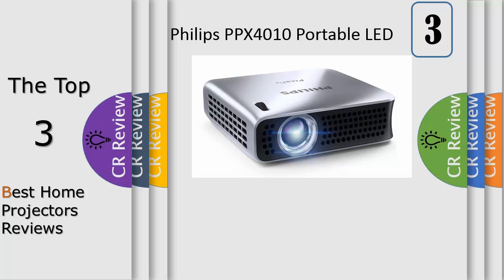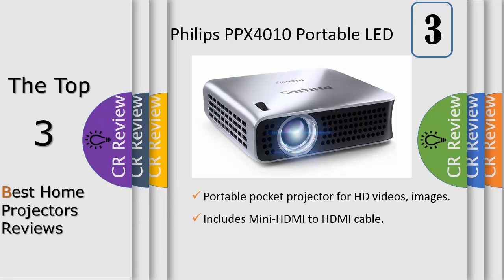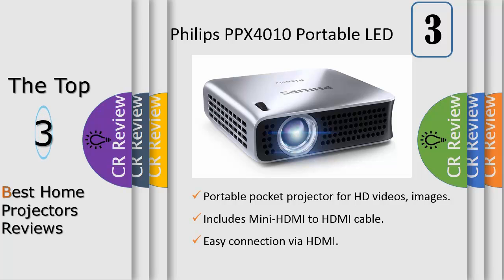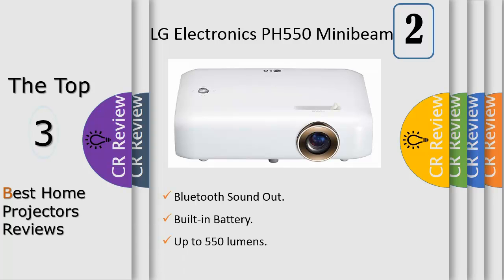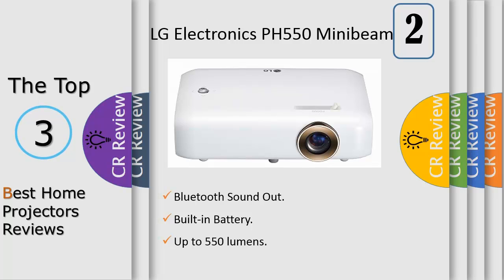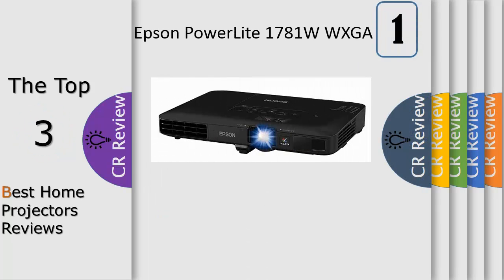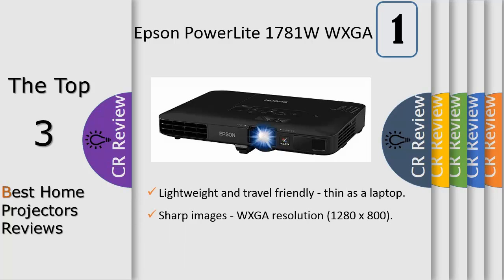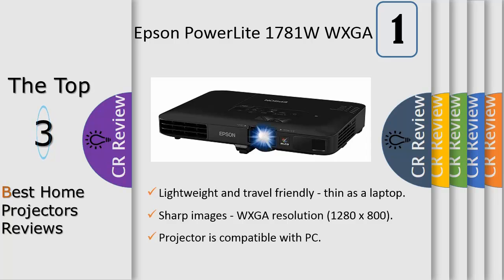Top 3 Best Home Projectors Reviews In 2020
Get Discount From Here:
3. Philips PPX4010 Portable LED
2. LG Electronics PH550 Minibeam
1. Epson PowerLite 1781W WXGA

The PH550 has a wireless mirroring function that connects it to a smartphone or a tablet accessing content for projection*. It also can display movies, pictures, music and even office documents on USB drives too. (*Wireless connectivity only supports devices running Android and Windows operating systems).